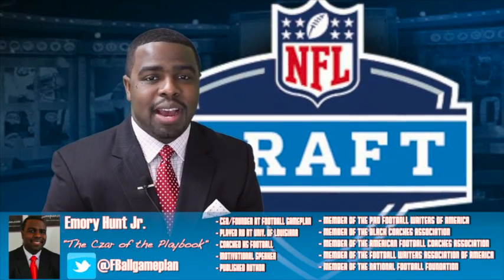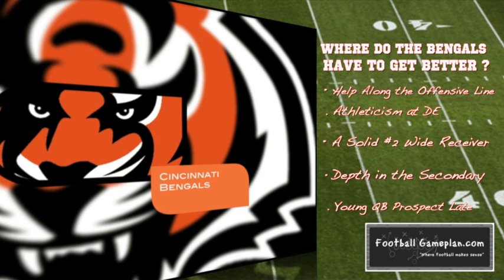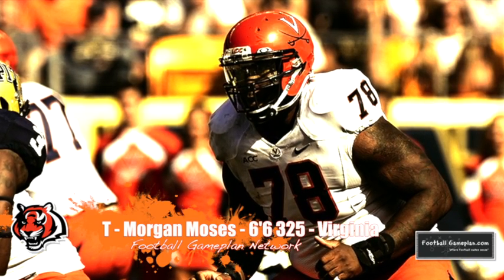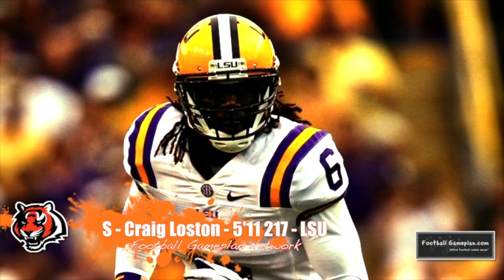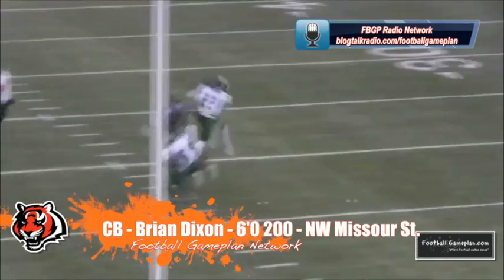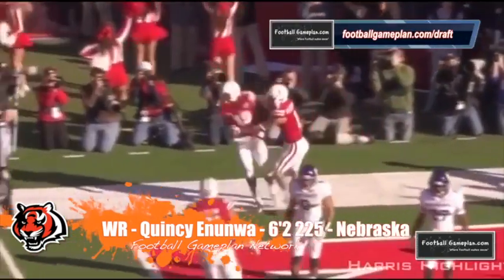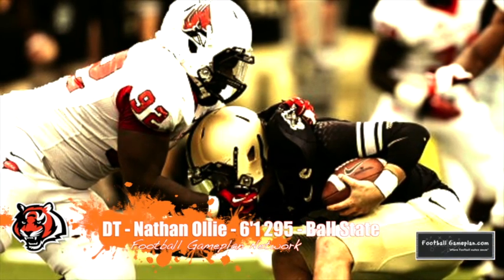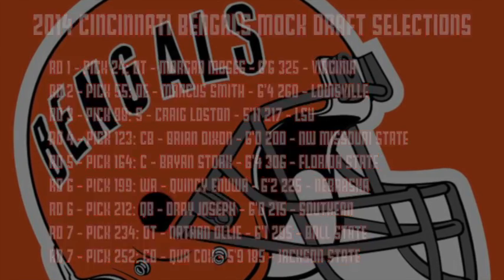Football Gameplan's 2014 NFL Draft Special - Inside the War Room - Cincinnati Bengals